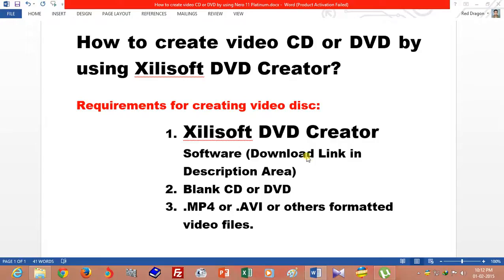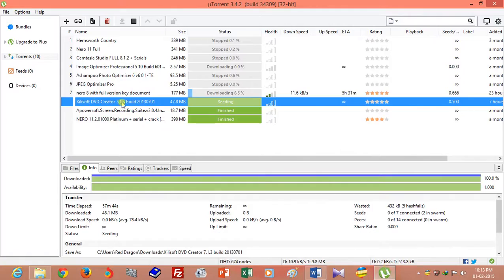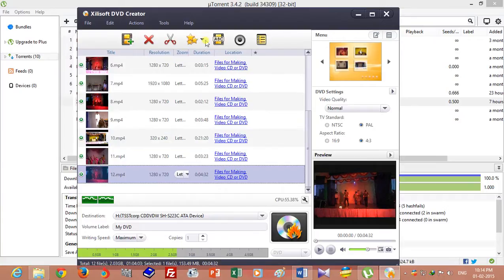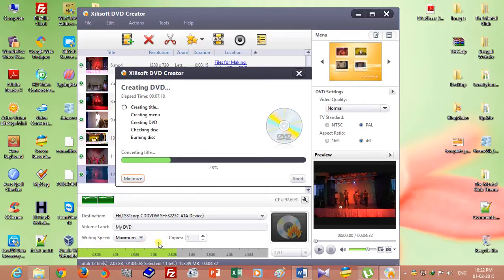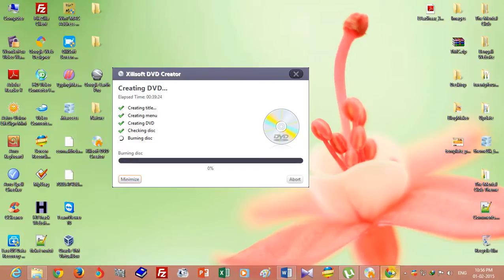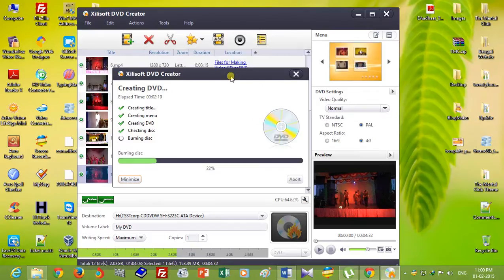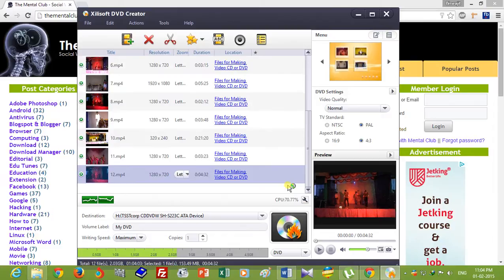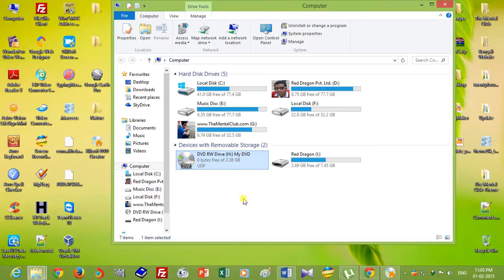How to create video CD or DVD by using Xilisoft DVD Creator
How to create video dvd?
Video DVD Maker, How to record video in to the DVD? How to make video dvd?
Requirements for creating video disc:
2. Blank CD or DVD
3. .MP4 or .AVI or others formatted video files.